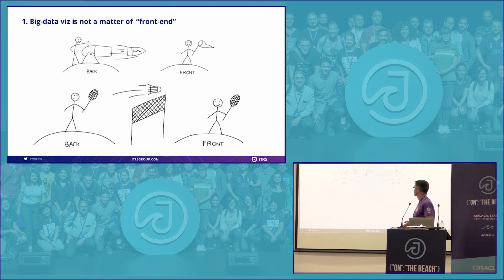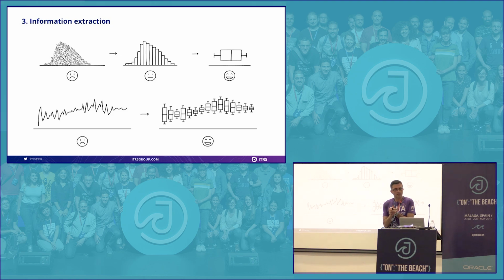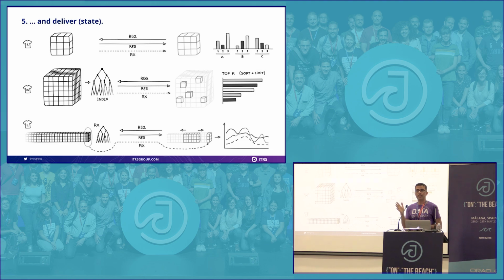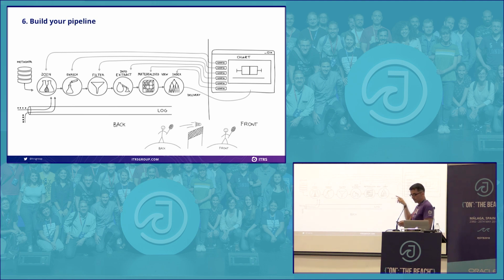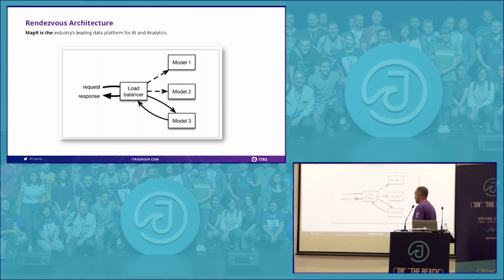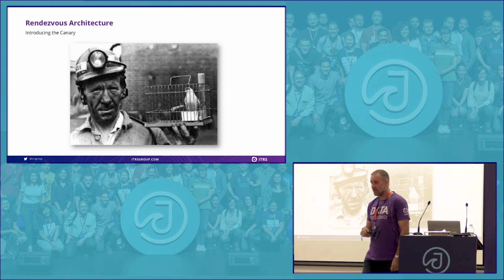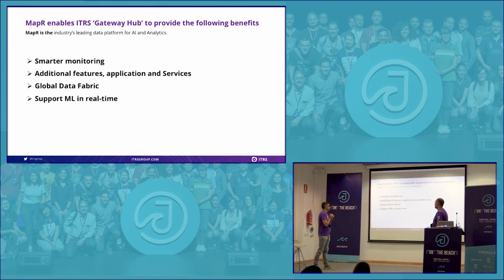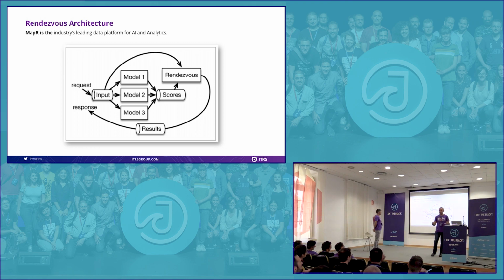Lessons learned building a big data analytics engine by Alvaro Santamaría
After spending four years building a proprietary all-in-one streaming analytics engine for financial services, it became clear that open-source was starting to pull ahead.  Alvaro will talk about the challenges of creating an IT operations solution for financial services; what to build, what not to build, and how to use open source tools to get past the infrastructure and focus on the business problems that matter.